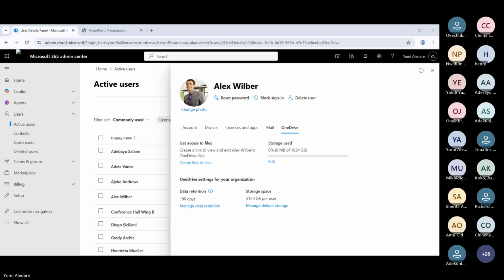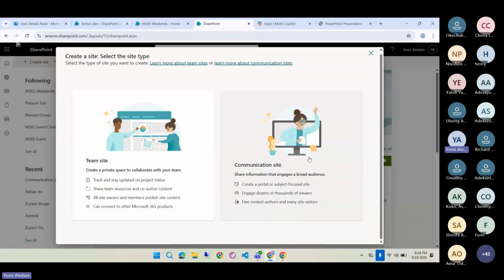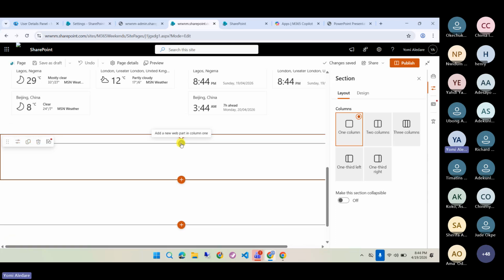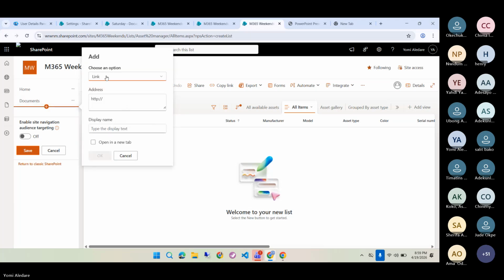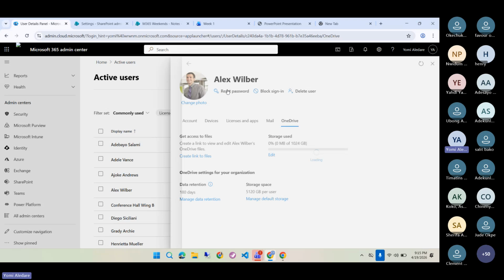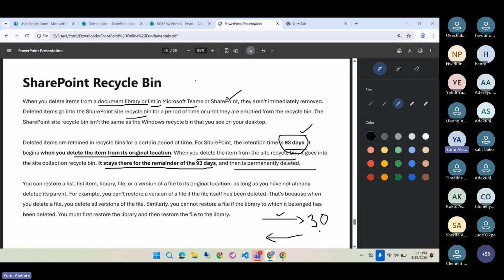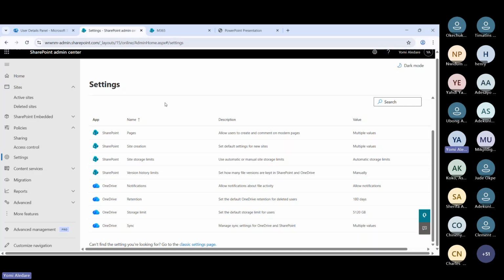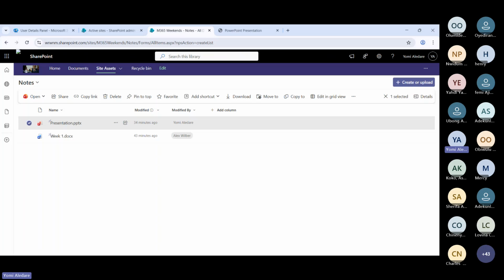Nigeria M365 Mentorship Program 2026|Introduction to Microsoft SharePoint Online part 2|Yomi Aledare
Welcome to another engaging session of the Nigeria M365 Community 4-Month Intensive Mentorship Program – 2026 Edition! 🚀

In this session, the community explores Microsoft SharePoint (Part 2) with a focus on document management, metadata (tagging), and version control.

Led by Yomi Aledare, the session provides a practical walkthrough of how organizations can efficiently manage large document libraries using metadata for classification and version history for tracking changes and restoring previous document states.

The session also highlights important considerations around SharePoint storage, especially how versioning and recycle bin usage can impact available space.

The session concludes with community appreciation and guidance on the continuation of the SharePoint series in the next class.

📌 This session is ideal for anyone looking to build a solid foundation in SharePoint document management within Microsoft 365.

🕘 Detailed Timestamps
[Session Kickoff]

00:03 – Host Welcome & Speaker Handover
00:21 – Speaker Introduction (Yomi Aledare)
00:46 – Screen Sharing & Session Setup

[Core Training: SharePoint Document Management]

1:48:04 – Managing Documents in SharePoint Libraries
1:48:11 – Organizing Large Document Libraries (Use Case: 1000+ Docs)
1:48:32 – Categorizing Documents (Proposals, Invoices, Contracts)

[Metadata & Tagging]

1:48:40 – Introduction to Metadata (Meta Tagging)
1:48:49 – Enforcing Metadata in Document Libraries
1:49:00 – Metadata as Document Classification System

[Version Control in SharePoint]

1:49:17 – Introduction to Versioning
1:49:38 – Accessing Version History
1:49:55 – Tracking Changes Across Document Versions
1:50:15 – Reverting to Previous Versions

[Storage Considerations]

1:50:49 – Impact of Version History & Recycle Bin on Storage
1:51:05 – SharePoint Storage Management Warning

[Session Wrap-Up]

1:51:17 – End of SharePoint Part 1 Session
1:51:31 – Next Session Announcement (Continuation)
1:52:18 – Appreciation to Speaker
1:52:56 – Next Class Schedule Reminder
1:53:16 – Accessing Recordings on YouTube
1:53:33 – Speaker Contact (LinkedIn)
1:53:38 – Final Closing Remarks

👥 Session Credits

Host: Adekunle Sarumi
Speaker: Yomi Aledare

👥 Organizers

Olajumoke Toriola
Emmanuel Itoje
Rafia Abdul Salam
Oyimafu Emmanuel
Joseph Afeso
Adekunle Sarumi
Aishat Oshileye
Paul Ogboriafor

Join the Nigeria M365 Community to access:
• Weekly mentorship sessions
• Hands-on labs and real-world practice
• Community support via Discord & WhatsApp
• Career growth opportunities in Microsoft 365

✨ Thank you for learning with us. Keep practicing. Keep growing. 🚀